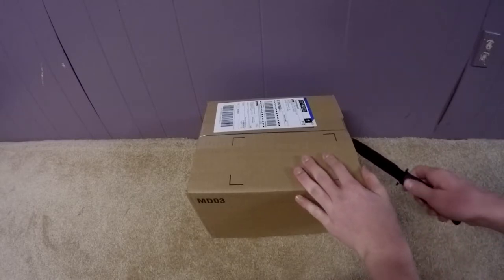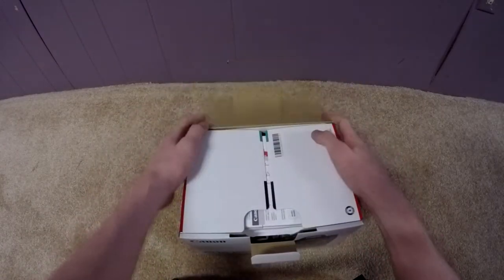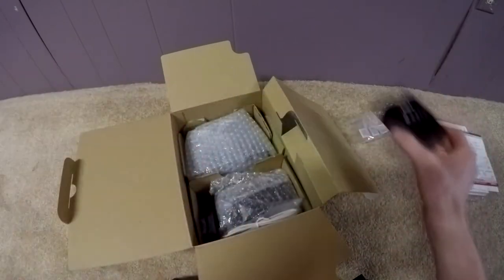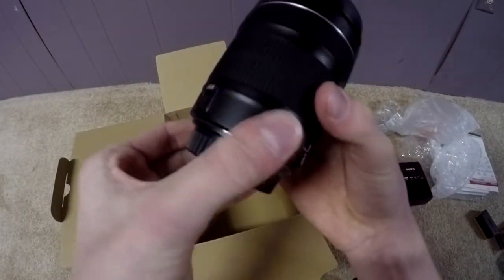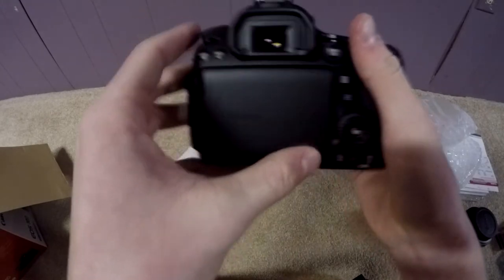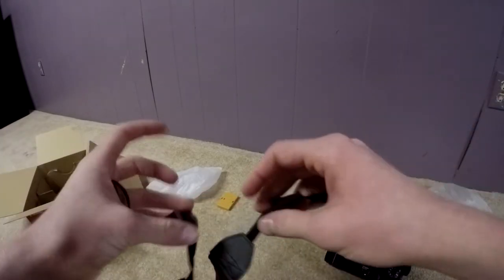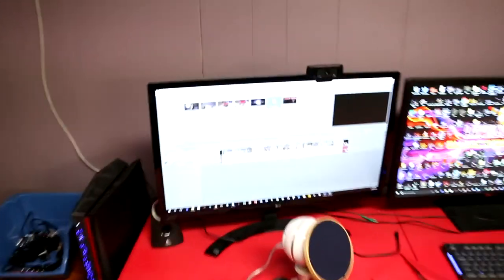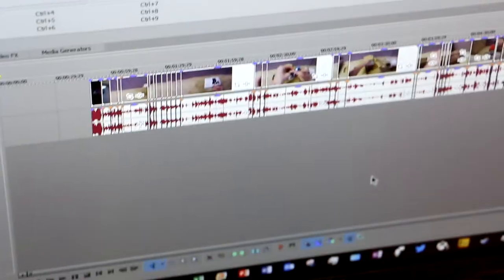THE BEST CAMERA FOR DOING YOUTUBE!! (Unboxing/Review)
} What is the best camera for making YouTube videos?? Well in this video i show you!! Its the Canon EOS 70D!! Merry Christmas!
Your support means alot to me! Have a great day!!